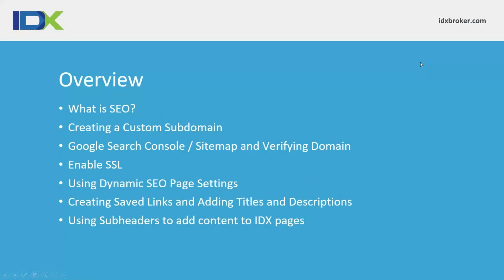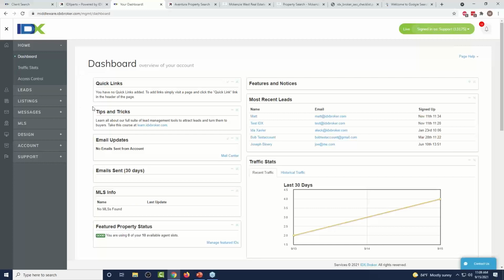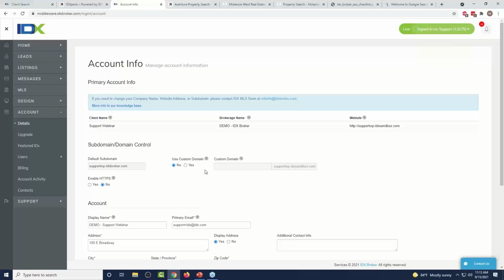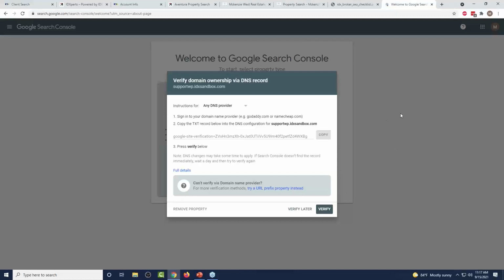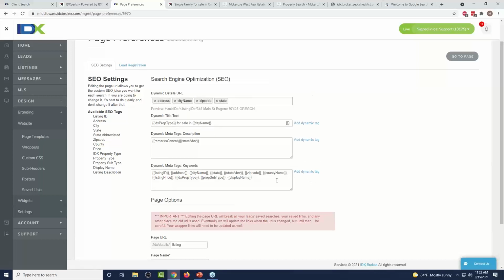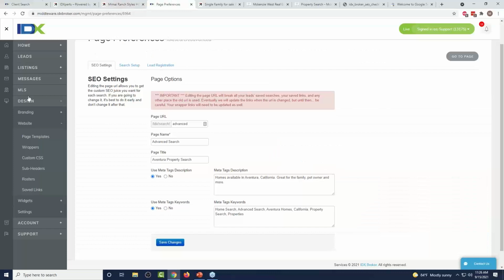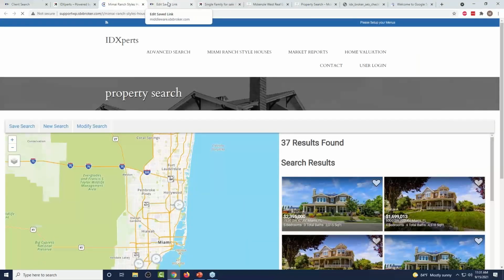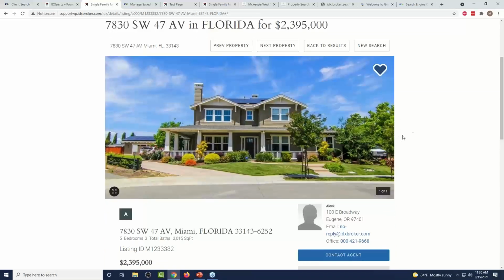How to Gain SEO Value with IDX Broker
IDX Broker contains powerful SEO tools to help your website rank for local keywords and search terms. In this webinar, IDXpert Matt walks you through our downloadable SEO Checklist and gives step-by-step instructions for the implementation of each SEO-rich feature - helping you gain the most SEO value from each of your IDX pages! Watch it now!

Want a copy of the SEO Checklist? Visit idxbroker.com and chat with a member of our team!